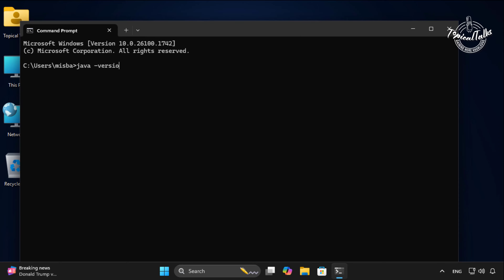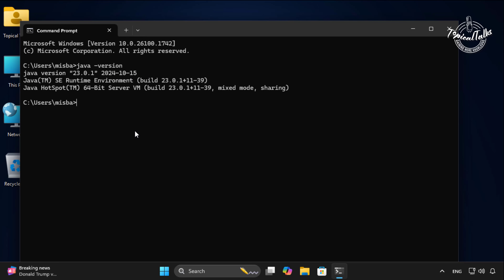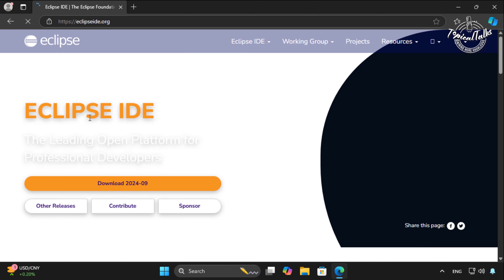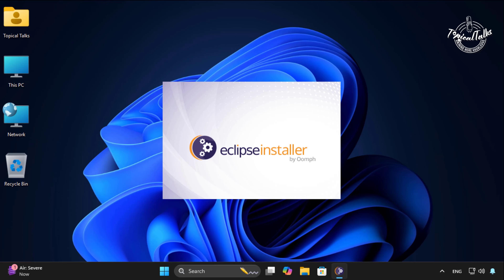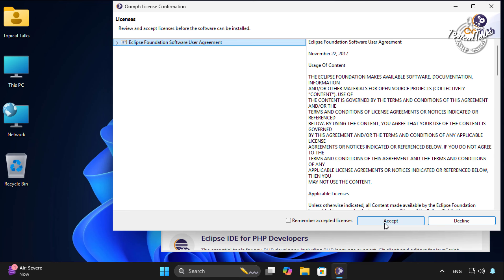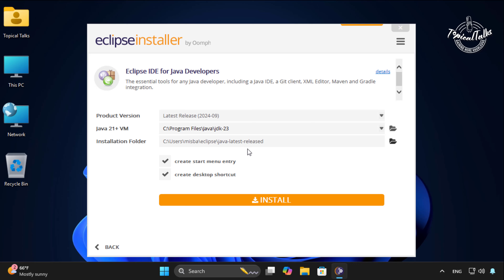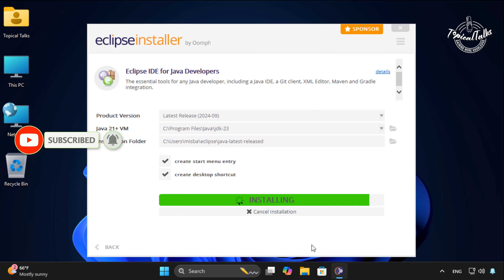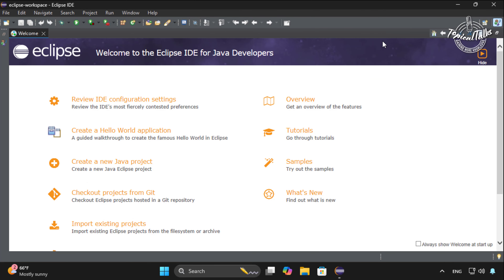How to setup eclipse for java in windows 11 | Full Guide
This video tutorial will show you how to setup eclipse for java in windows 11. Learn step by step tutorial on how to download and install eclipse IDE for java in windows 11 computer.

0:00 Intro
0:05 Check Java
0:27 Setup Eclipse for Java
1:59 Outro